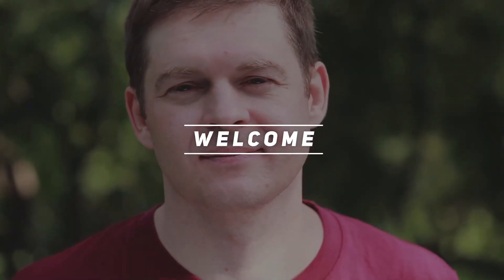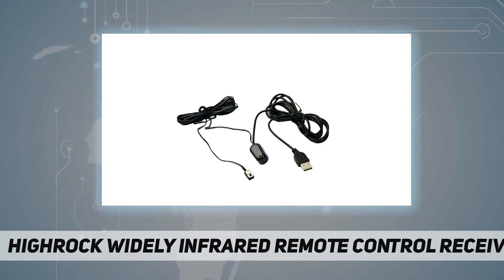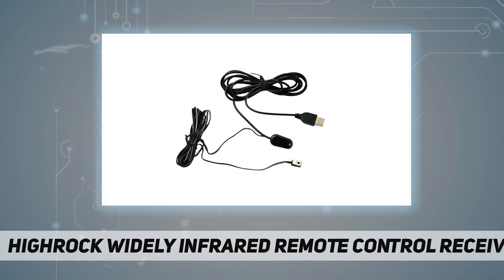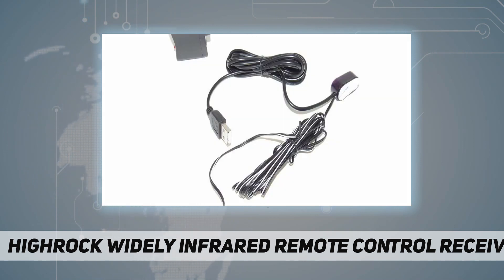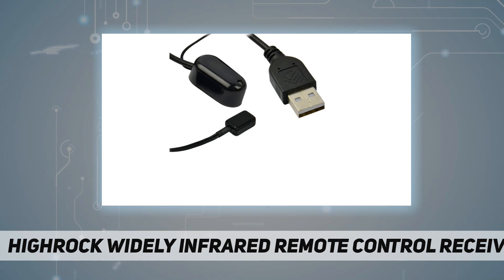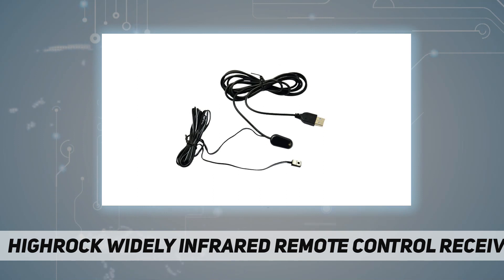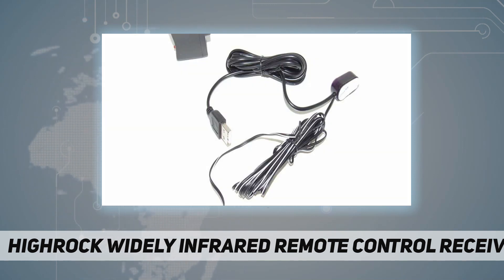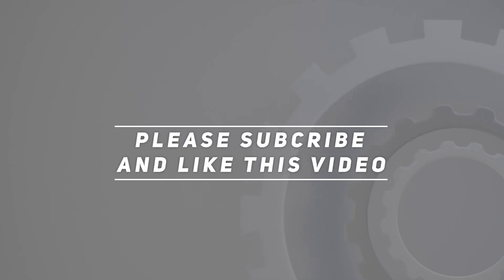HIGHROCK widely Infrared Remote Control Receiver + - Review 2023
HIGHROCK widely Infrared Remote Control Receiver + - 2023